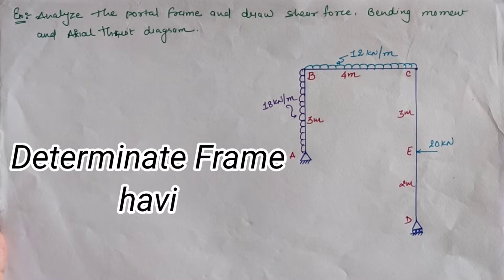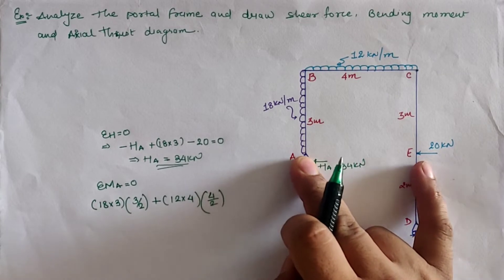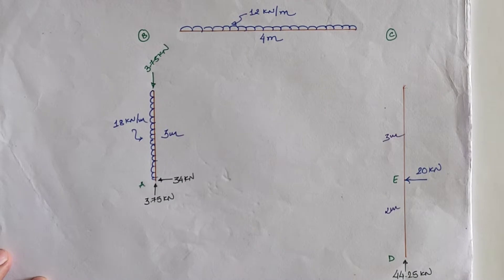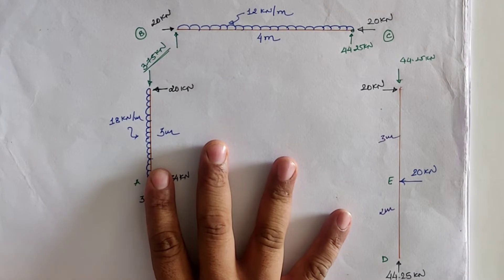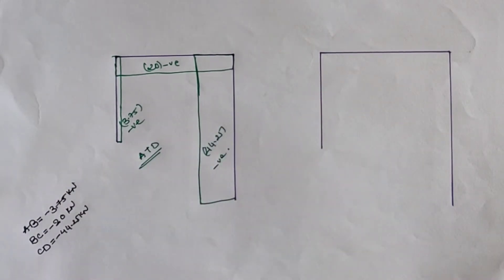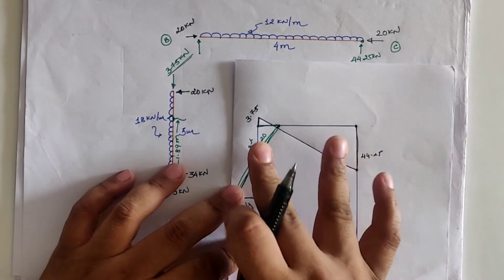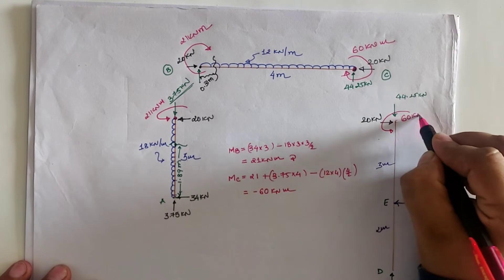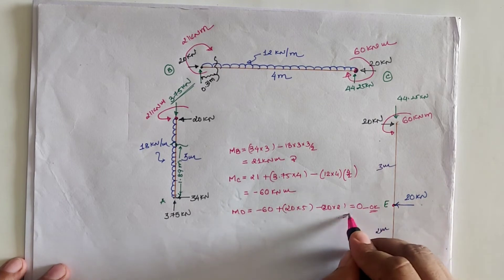ANALYSIS OF FRAME SHEAR BENDING & AXIAL THRUST DIAGRAM | EX 04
for analysis of determinate frame, first supports reactions are to be found by equilibrium conditions and then spliting the frame into separate members with given loading as well as reactions. If load is given on joint then it is to be settle while using system in equilibrium for each splitting members.